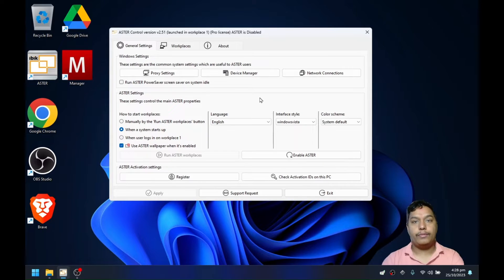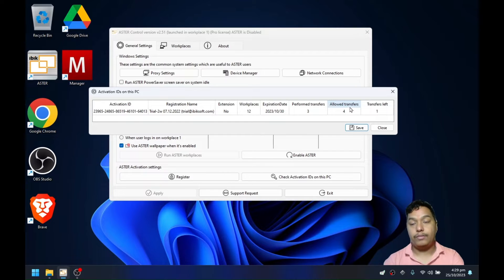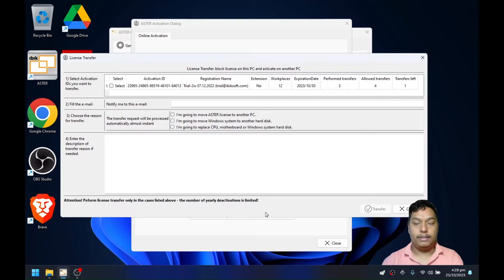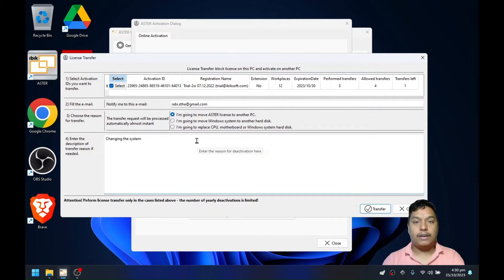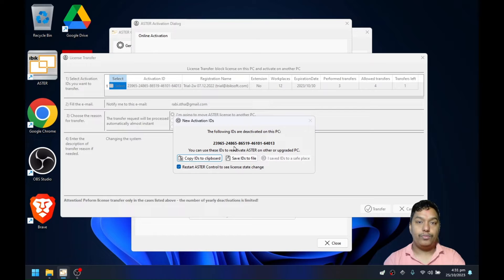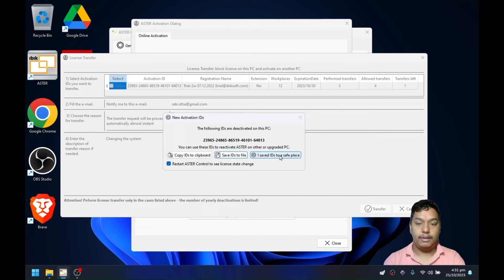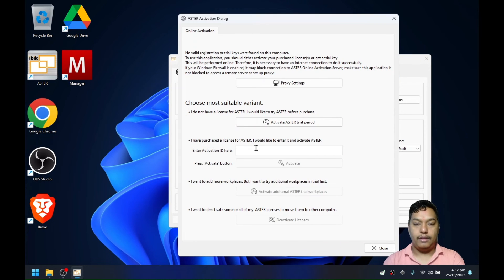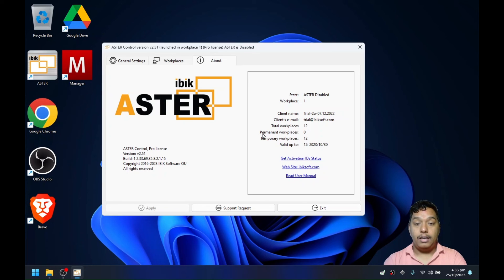How to deactivate or transfer ASTER licenses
In this video, I will show you how you can deactivate or transfer ASTER license. This video is applicable to ASTER version 2.51 and newer only.